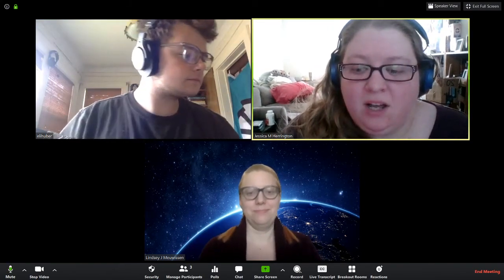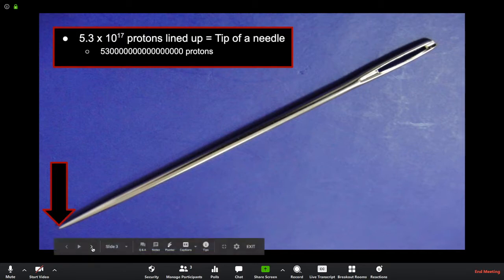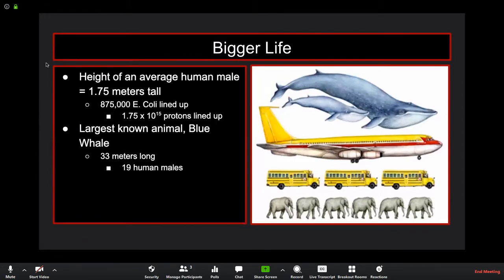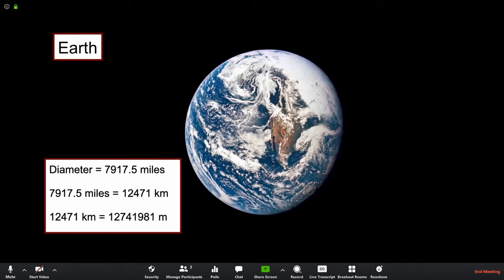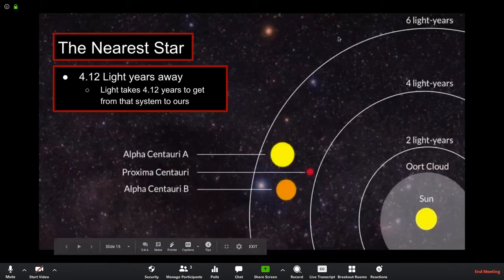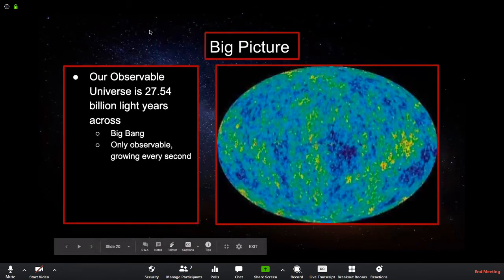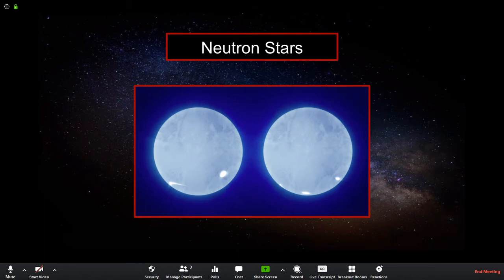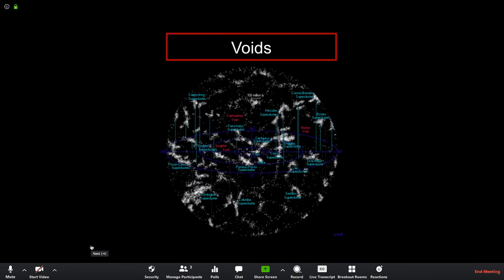The Scale and Wonders of the Universe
Join planetarium staff to learn all about our universe!